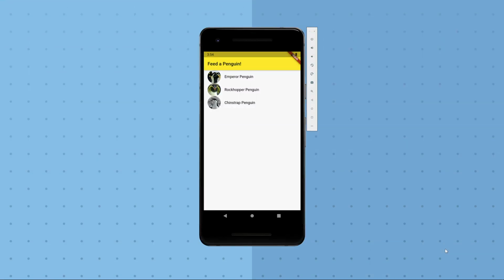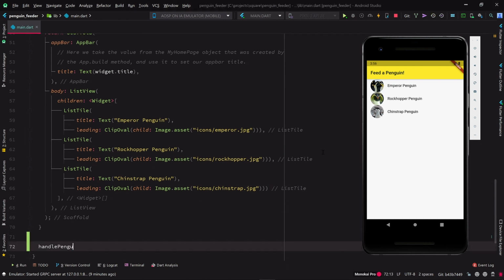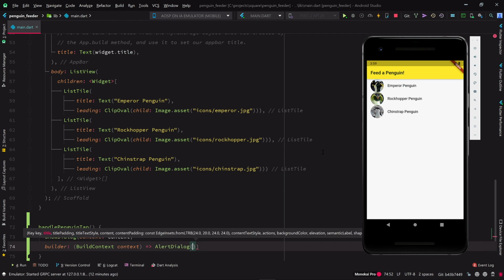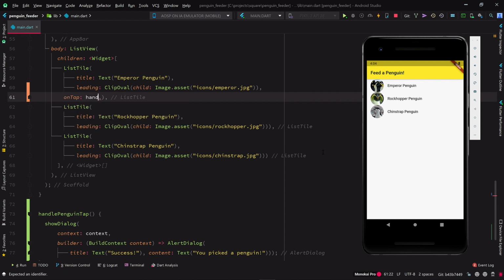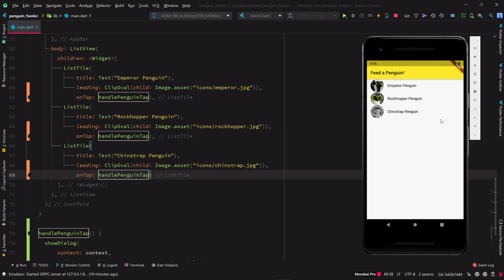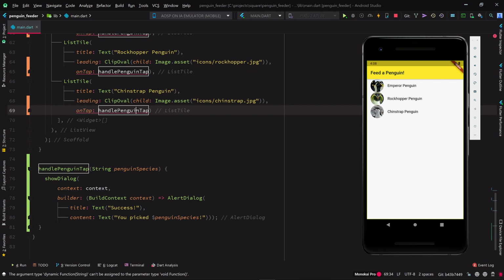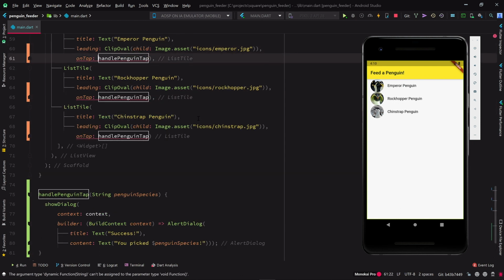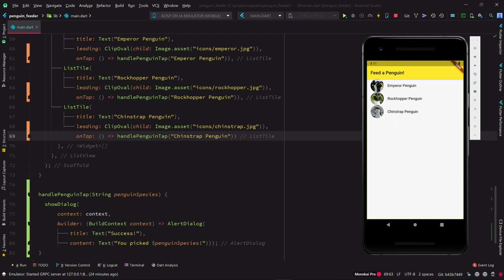Sandbox Sessions: Implement Inventory Selection in the Flutter App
Now that a skeleton application has been set up, this episode will show you how to add interactions to your application so that users can choose their favorite penguin to donate to. You can use a lambda function (an anonymous function) to invoke a handlePenguinTap function to show dialog confirming which penguin was selected.